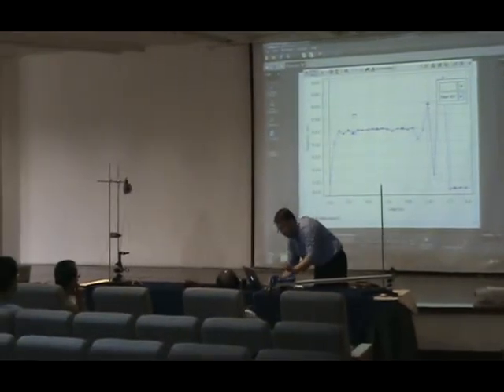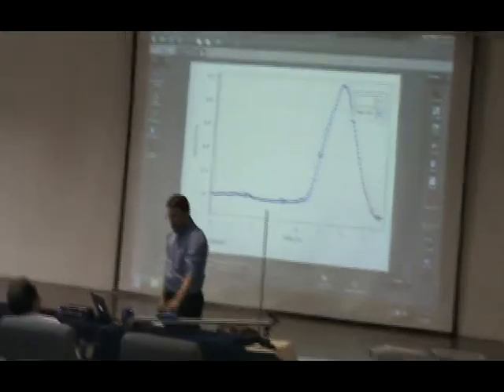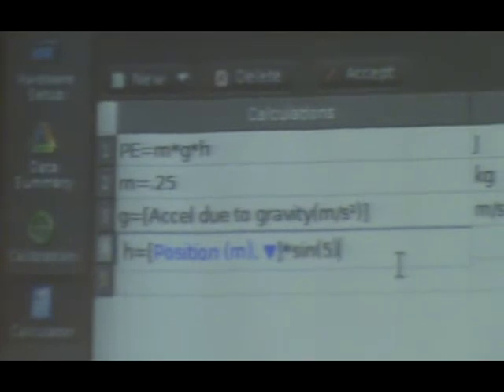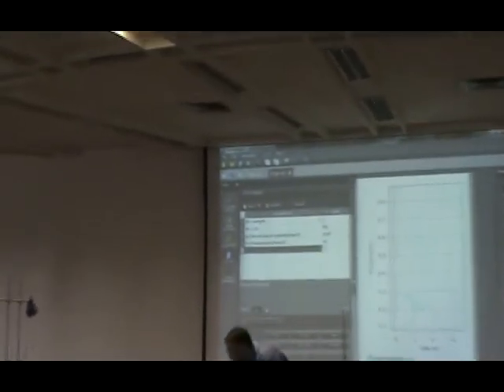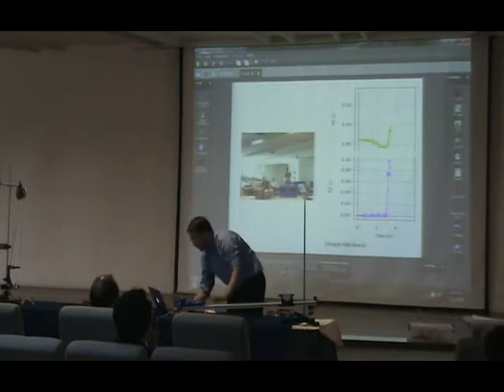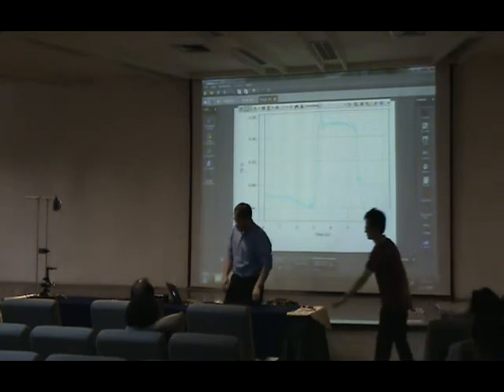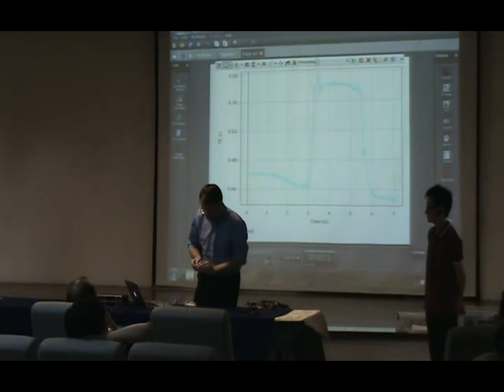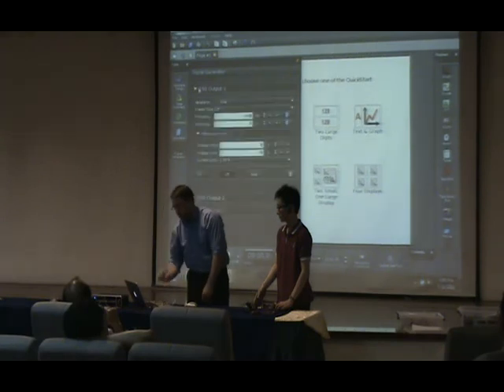物理示範教學研討會 原廠教學影片01 mpeg2video